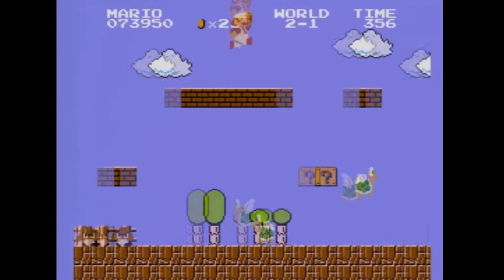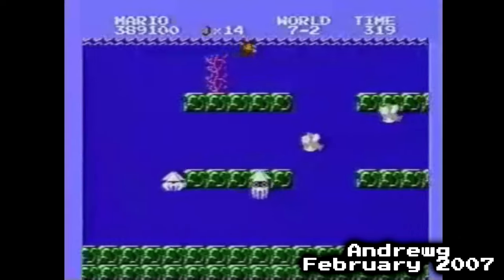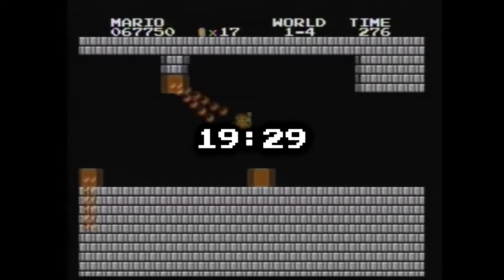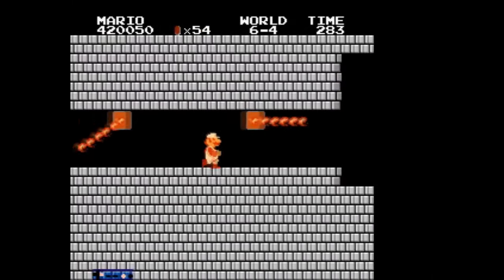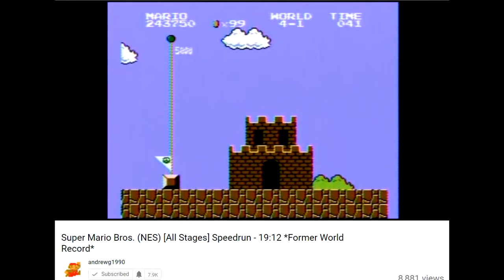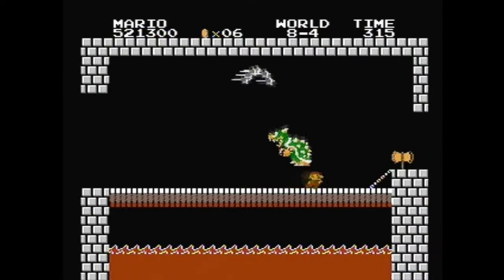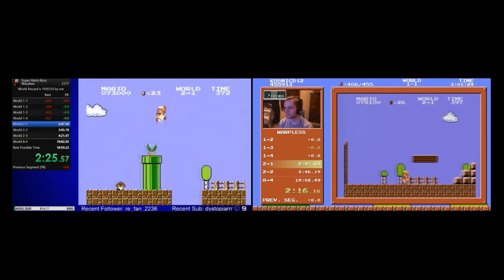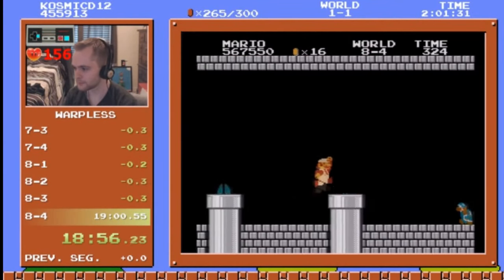The History of Super Mario Bros Warpless World Records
Forgot to put it in the credits, but thanks to HidaryP for helping with research!

Top supporters:

8BitTorrent
AB3
Adam Heineman
Adam Rose
Adam Rosenfield
AJ Sharp
Alan Garner
Alec J Wiese
Alejandro Lazaro
Alex Goldberg
Alexander Erben
AMSELLEM RENAUD
Andi
Andrew Fyfe
Andrew January
Andrew Mallach
Andrew Peterson
Andrew Smith
Andrew Trapani
Annie and Brendan
Anri Digholm
Apollo Legend
Avery
Beastacome
Benjamin Dweck
Benjamin Yeamans
Blaine Talbut
BoostCookie
Booster Skootz
Brad Wallace
Brent Kellenberger
Brent McBride
Brian Horricks
Cal Sinclair
Cameron H
Cameron Tyler Barry
Captain Big Pig
Carlos A.
Caspin
Cesar Aguirre
Chandler Ferry
Chap
Charismatic Insanity
chris mccraw
Christopher
Christopher Bartsch
Christopher Hanes
Clash Bashing!!
Clumsy Camelid
Connor Jennison
Cristhian Sanchez
Curtis Fraley
Cyg
Damien R.
Daniel
Daniel Epps
Daniel Espina
Daniel Franklin
Daniel Hunt
Daniel Pauker
Dante Smith
Dennis Fjellborg
DietCokePlus
Dillon White
Don Davis
Drew
Drew Taurisano
Dustin Carlton
EB
Edward Robinson
Efrye684
Elijah Lewis
Eric M. Jones
F-THRL5
Farrell Hayman
Francisco Beltran
Frankie Mach
Fredaso
Fun Uber Games
Gabe Bann
Gary Valverde Hampton
Gerold Böhler
Graham Toben
Grason Cheydleur
Greg Schaefer
GTAce99
Gynvael
hankyad
Hannah Cox
Hardy Har
Harrison Deaver
Hawkaloo
Hemphrey
Hisham Mannaa
hockeydavid97
Hunter
Ian Cunningham
IcyMissyEllieE
insmek
j s
Jack Almond
Jack Conway
Jacob Bernard
Jacob Brogan
Jake Hickman
Jake Ohanian
James Bilous
James West
JamesTanm
Jared Mohney
Jared Scott
Jared Scruggs
Jason Howell
Jason Lewis
Jeffrey Serna
Jeppe Storm Jensen
Jesse Jurman
jesugtz
Joar Wandborg
John Bernhard
john mann
John Stevens
Jon Tessier
Jonathan Davis
Jonathan Phang
Jonathan Wactor
Jonathan Wright
Jonathon Broughton
Jonny Fabricius
Jordan Armstrong
Jordan Scales
Jorma Makkonen
Joseph Kosinski
Josh M
Julian Geisseler
Julian Norton
June Ma
Kai Oeder
Kevin
Kevin Agge Westin
Kevin Hummert
Kim Kärkkäinen
KJTB8
Knife Man
Kyle Brunson
Lalit Maganti
Leonard Hall
lish daelnar
Lord Rexasaur
Lucas wilson
Luis Trevino
Luke Crossley
Malcolm Hohler
Marc
Marcin Zagrodzki
Mark Degroot
Mark Grealish
Mark L.
Mark Swanson
Markus Kitsinger (SwooshyCueb)
Matt Eckert
Matthew Miller
Max Barnash
Melanie G
MetricConversion
Michael Dragone
Michael Frey
Michael Furey
Michael Mathis
Michael Phillips
mihapiha
Mikael Mathis
Mike Rotella
Mike Scholtz
Morten Skaaning
Mysteryman95
NaOH
NerdSync
Nick Estorga
Nick Rodemann
Nicola Bonardi
nowshowjj
Ole Hagen
Oliver Andryszewski
Oliver Baker
Olle Enqvist
Pawainpally
Peter Corwin
Phil Nolan
Philip Mierswa
pieceofpecanpie
pizzo
Randall Sylvia
Robert Cassidy
Robert Feehan
ron
Ron Bowes
Ryan N Carpenter
Ryan Sullivan
S. Admirer
Saeris Sanoora
Safari Sight
Samir Terrab
Samuli Suomi
Sariya Melody
sauerkrause
Scott Higgins
Scott Kletzkin
Sean Gillen
Seth Kuepker
Shiranka Miskin
ShooBoks
Silent Bill
SirScarless
Skinner McLane
Skyler JB
SL128
Snorasaur
SRN
Steven Fortier
Stevo the Human
Sullivan Figurskey
Tanner Rogalsky
Ted Berg
Tedddy78
TehZergRush
Tim
TJ Dailey
TodesBrot
Tony Cannon
Tony Ta
Tyler McKay
Vincent Lam
Wabadaba
Wesley Boynton
Yesenia Andrade
youngmoneySWE
Zachary F Parker